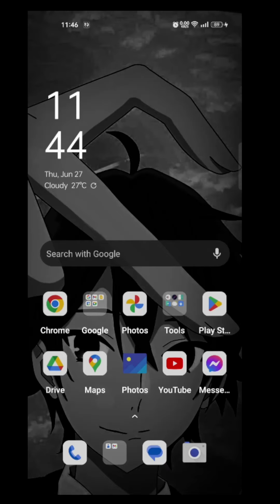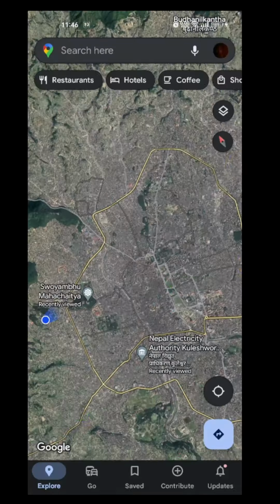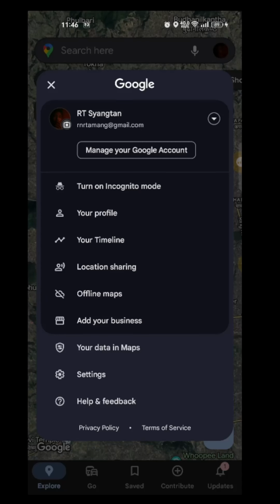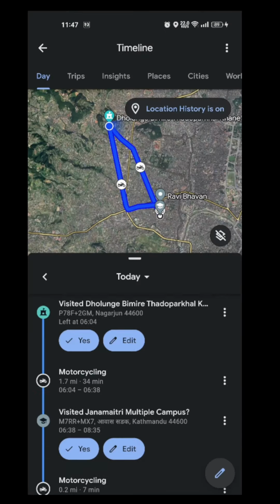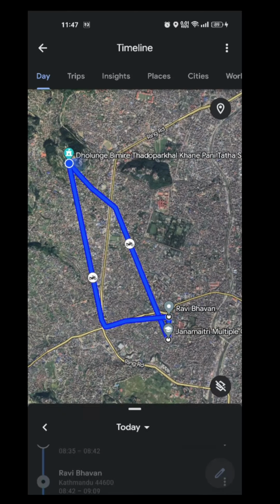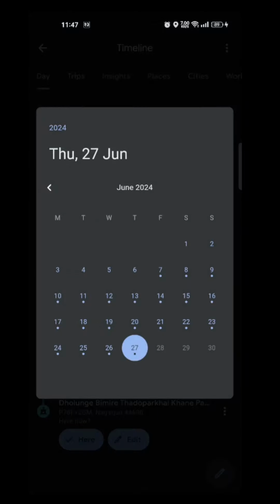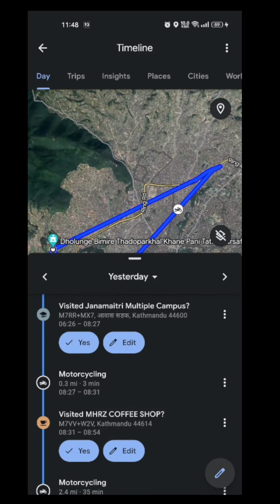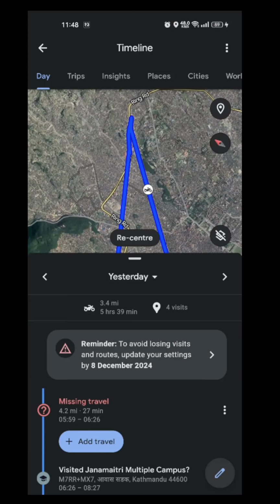How to Use Google Maps Timeline 2024?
Track your travel history with our detailed guide on 'How to Use Google Maps Timeline.' We'll walk you through the features of the timeline, allowing you to view and manage your past locations and trips. With clear instructions and tips, you'll be able to utilize this feature to its fullest. Whether you're curious about your travel patterns or need to recall a specific trip, this guide is for you. Join us as we explore the functionality of Google Maps Timeline. Don't wait – start using your timeline today!